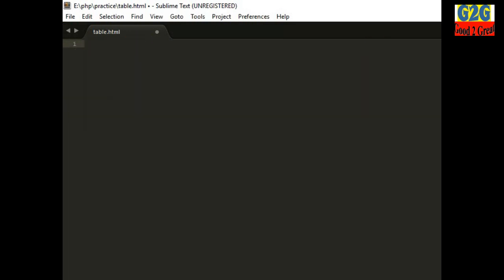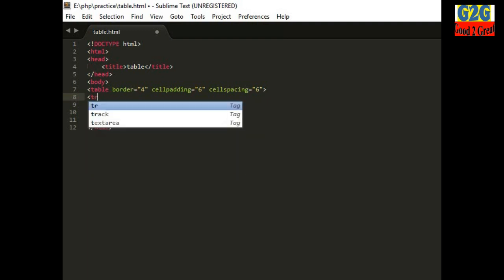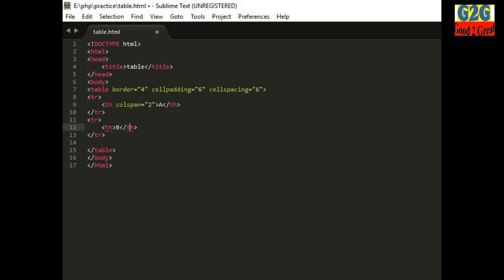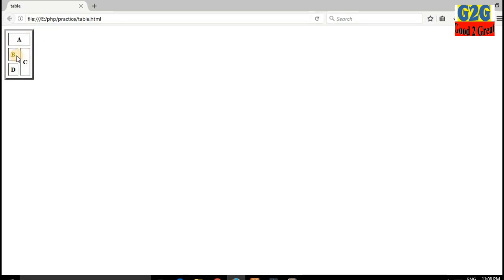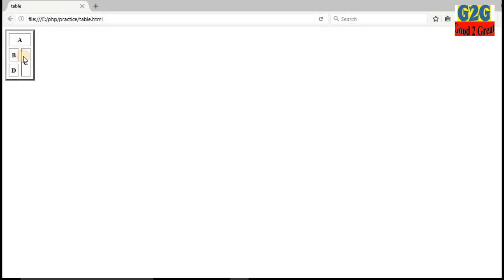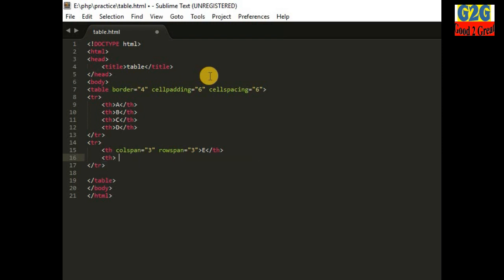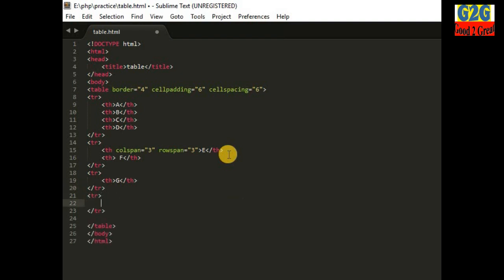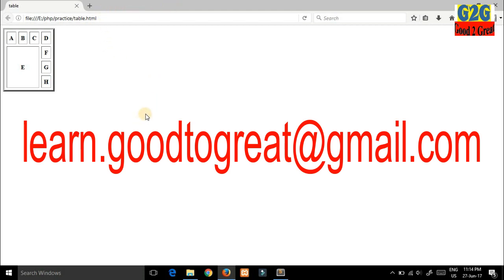Examples on table creation using HTML and HTML5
Hi everybody, In this channel "Good 2 Great" , we will be providing information about technologies, big data , hadoop, computers, mobiles, web development, computer science engineering, sql, gaming and many more technical and educational videos.